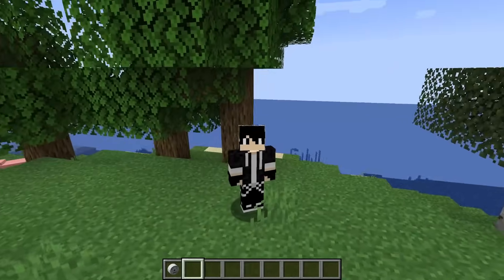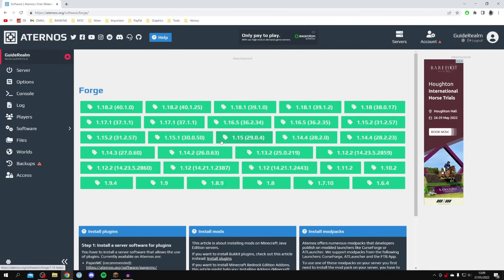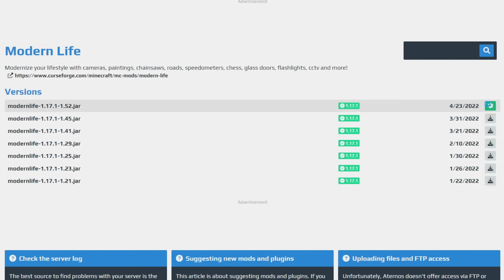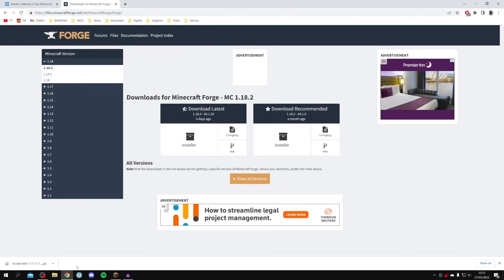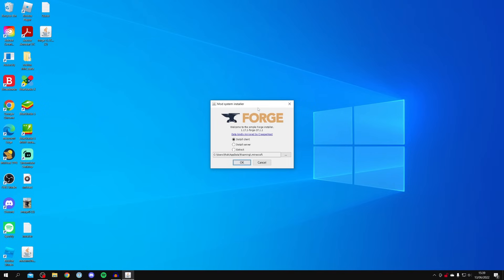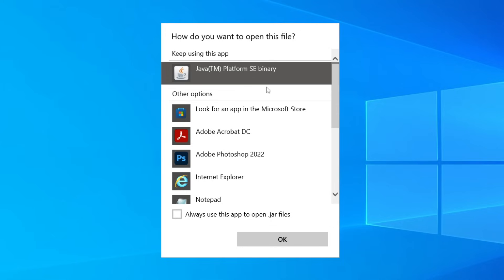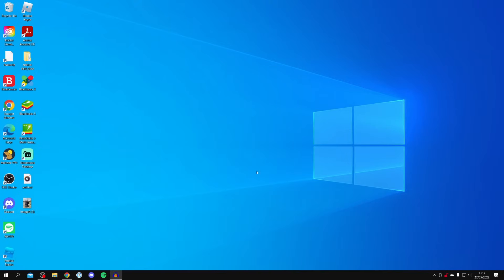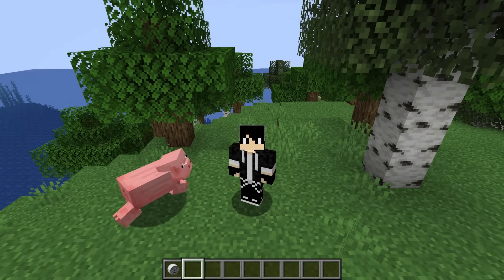How To Add Mods In Aternos [Full Guide] | Add Mods To Aternos Server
I show you how to add mods in aternos server and how to add mods to aternos server in this video!

GuideRealm